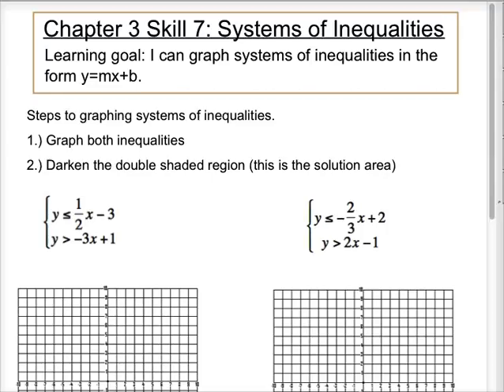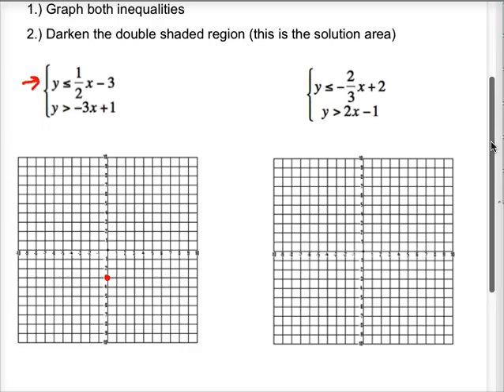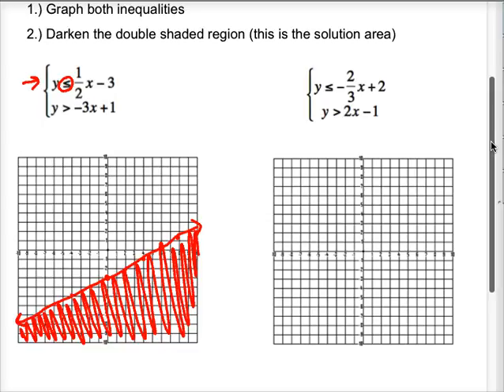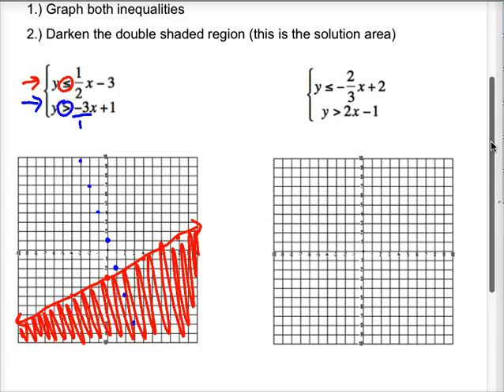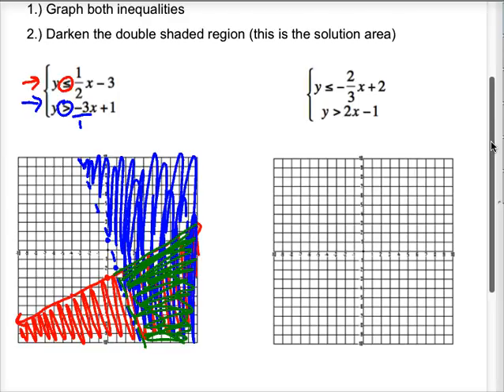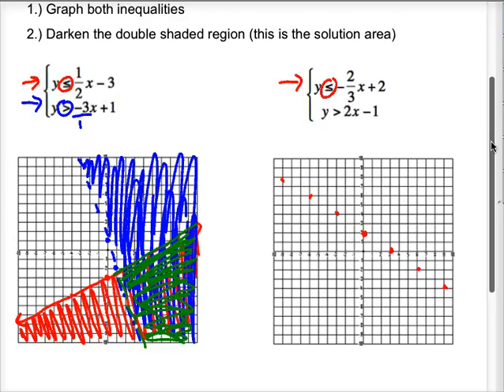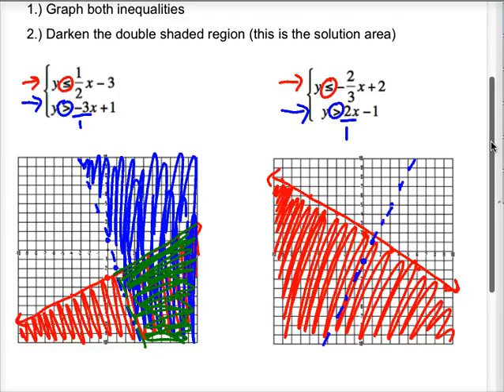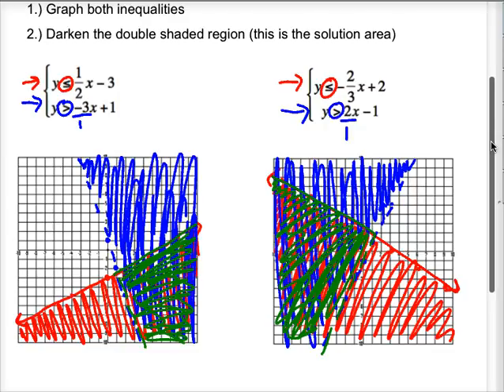Alg II SS 3.7 Notes